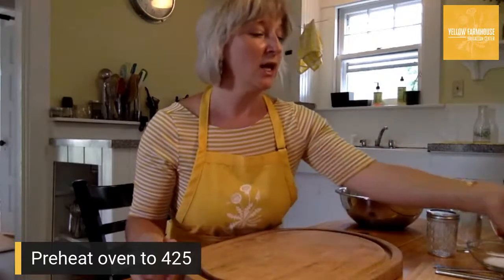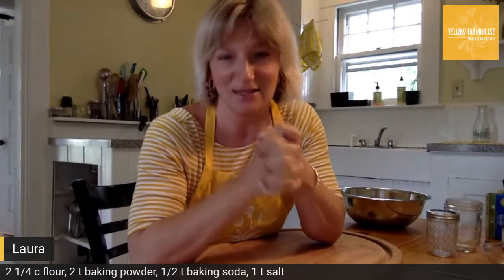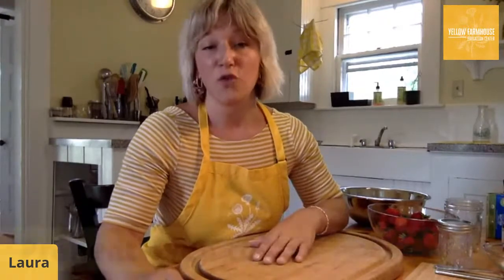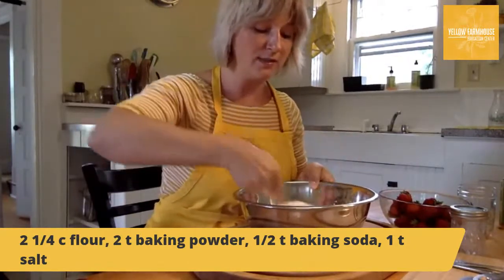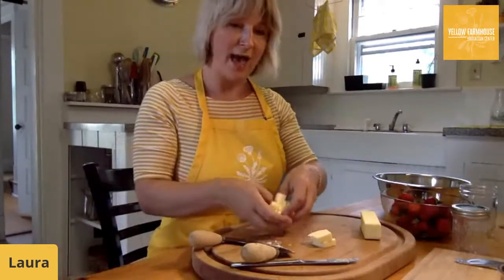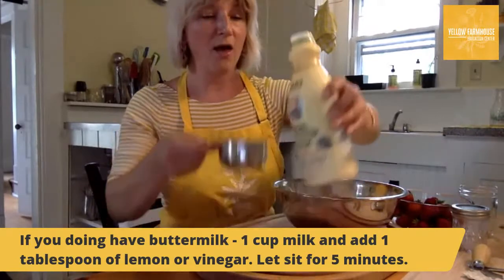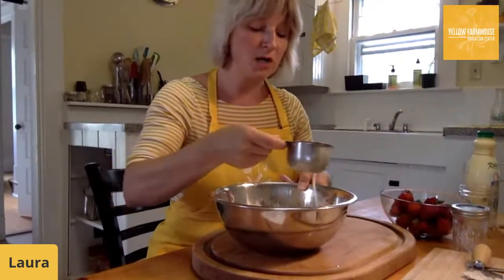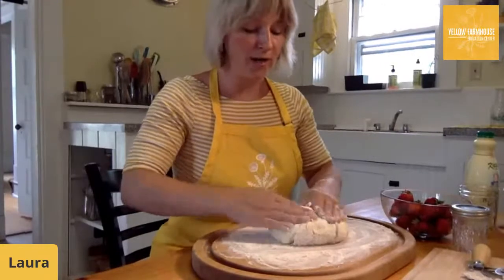Seasonality & Strawberries: Strawberry Shortcake!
Learn how to make strawberry shortcake!